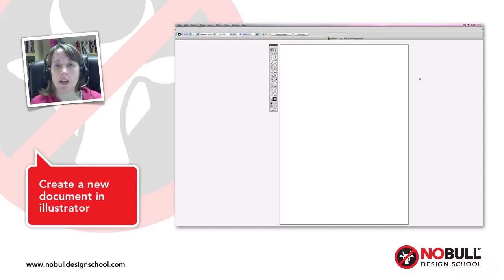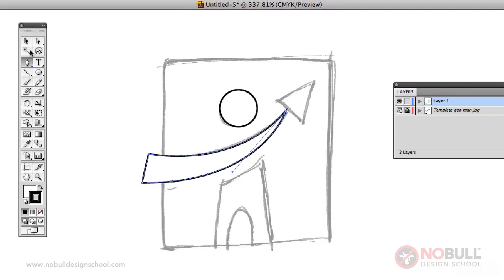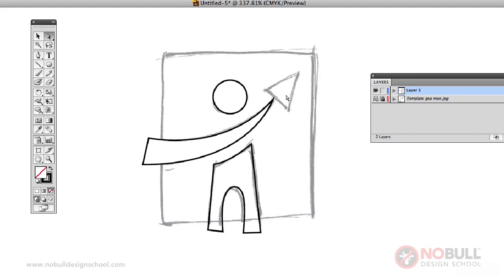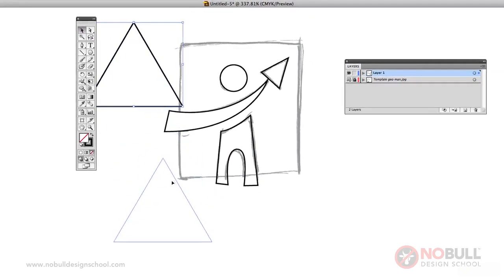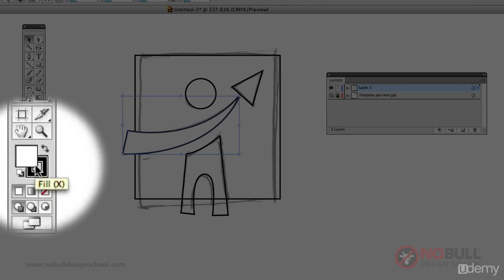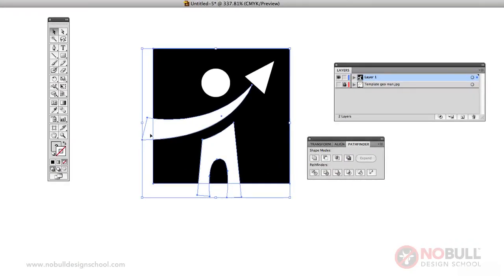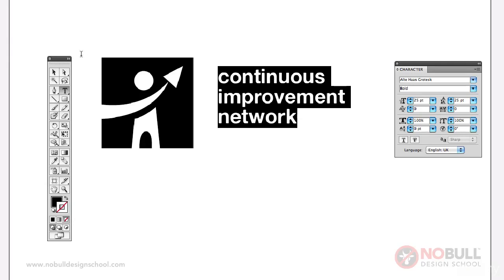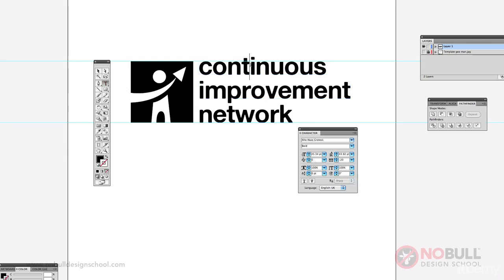19 logo designing